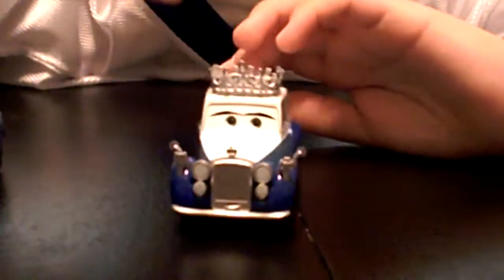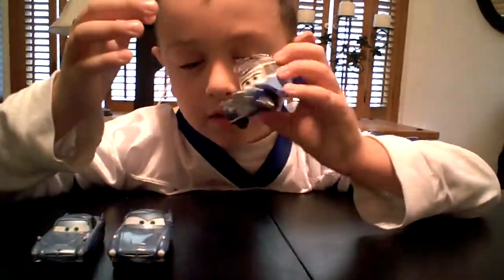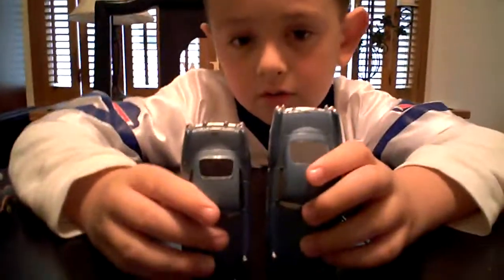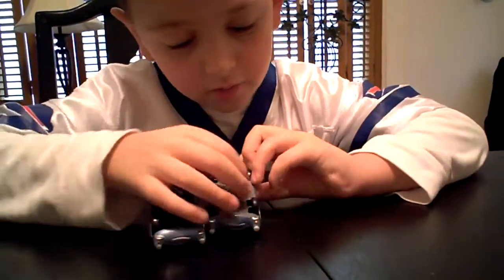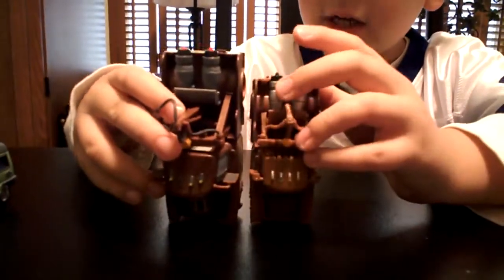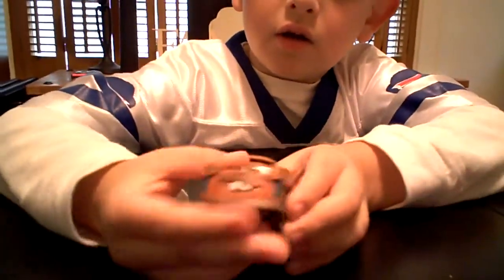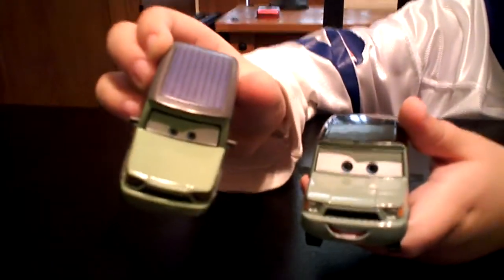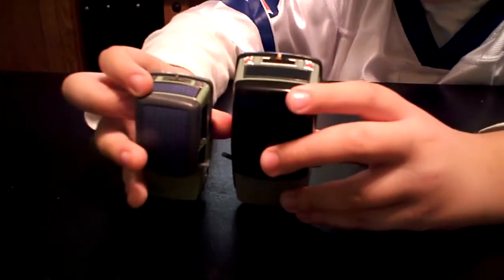Cars2 The Queen 4 pack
Evans Disney Store exclusive. He's pretty excited about it.